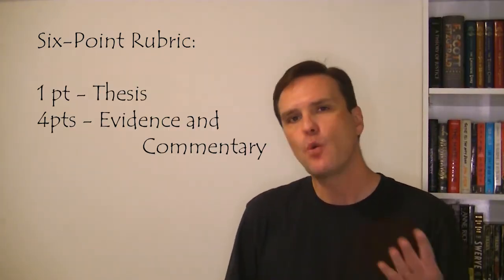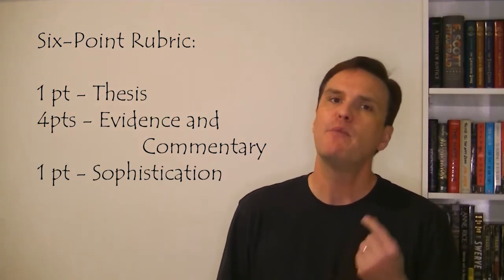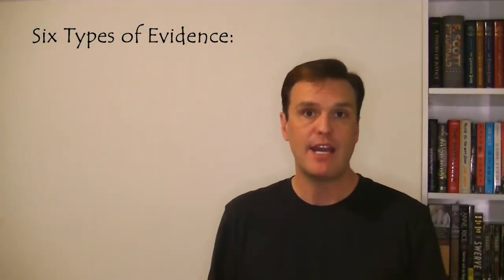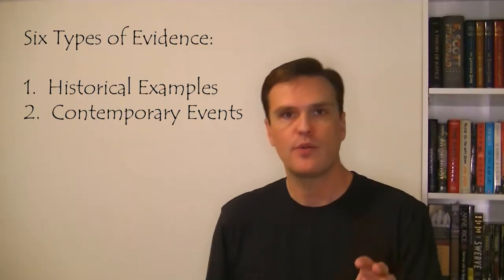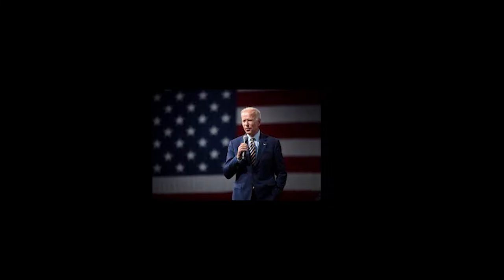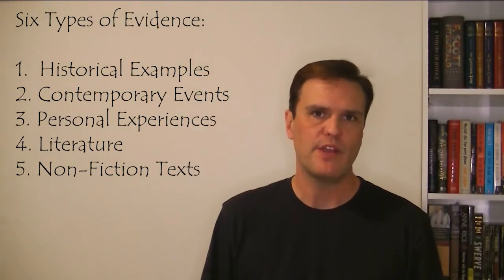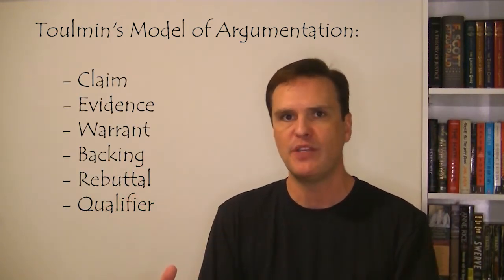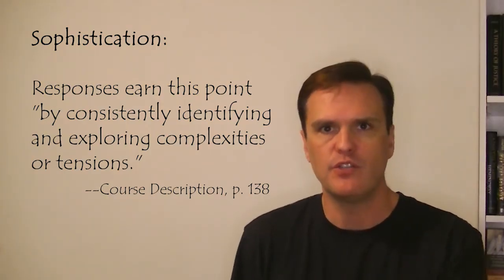How to Write the Argument Essay for the AP Language and Composition Test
Tips and strategies to help you earn a 6/6 on the six-point rubric for the NEW AP Lang and Comp test.